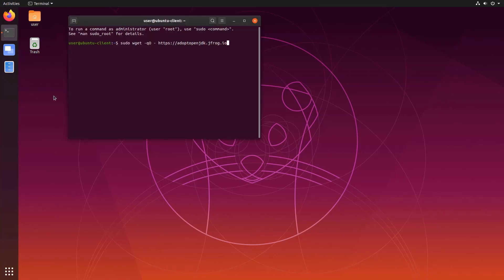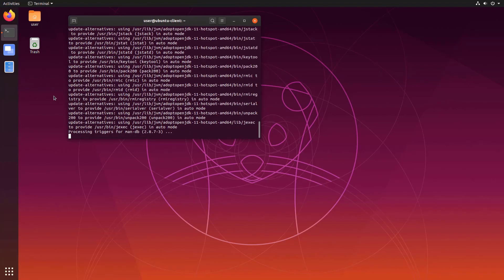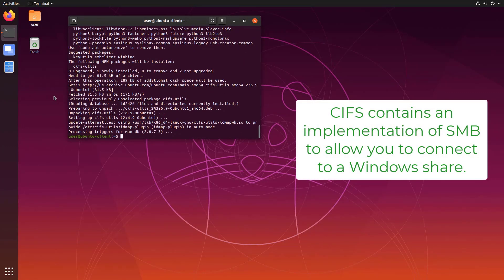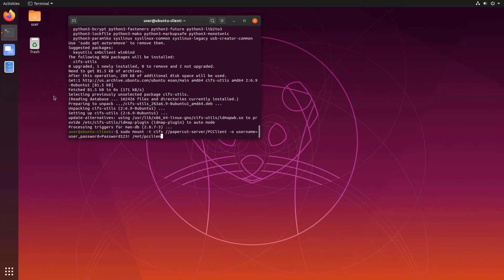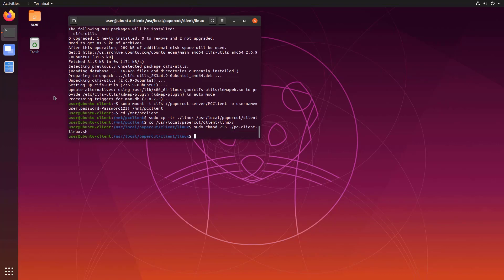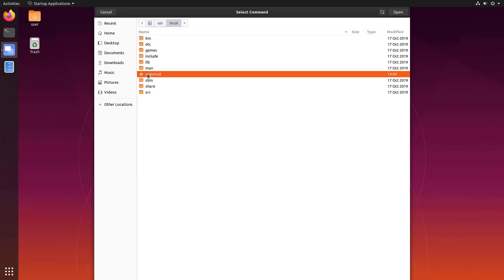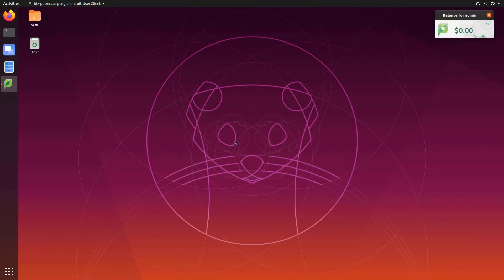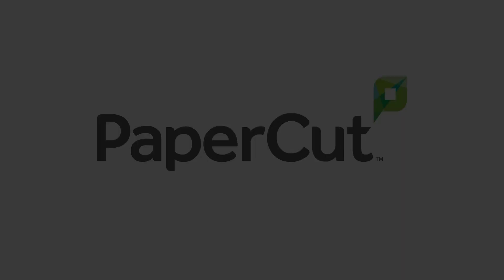How to Install the PaperCut User Client on Linux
In this video, Tyler walks you through the process of installing the PaperCut user client on Linux to enable notifications and account selection for your PaperCut system.